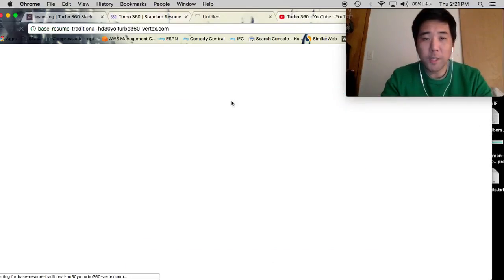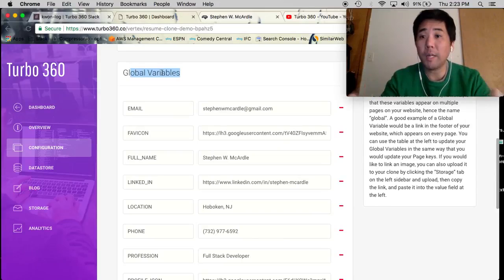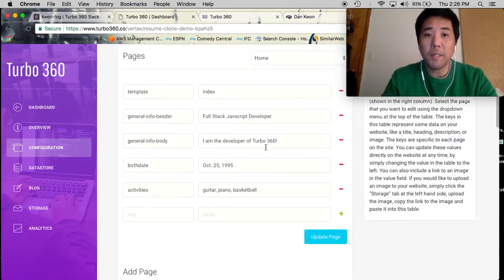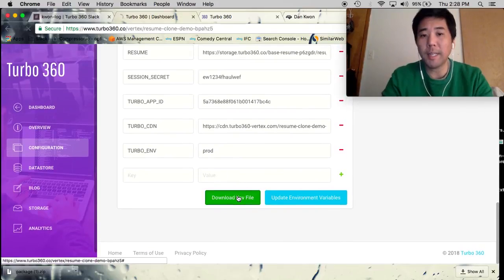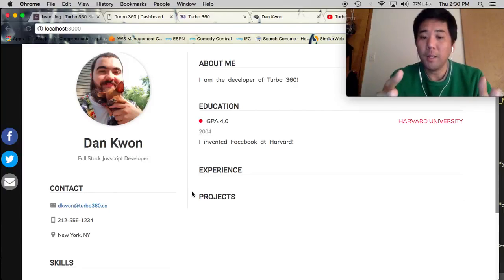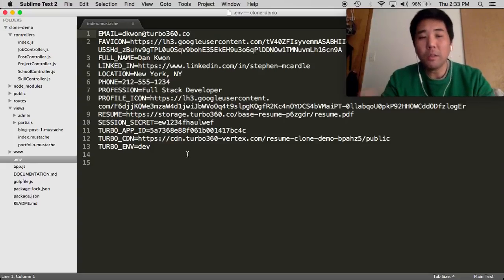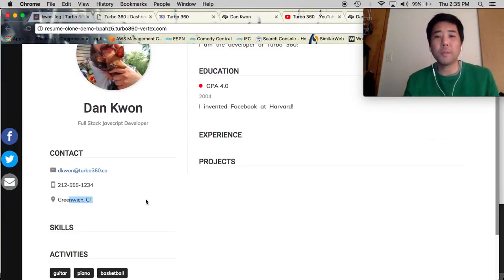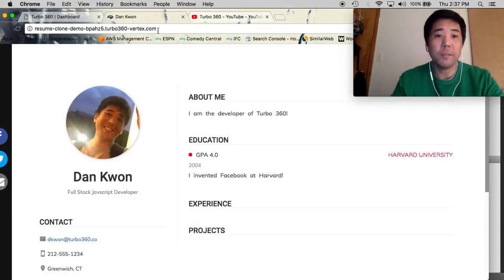Resume Website - Node, Express, Javascript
Original video source:
In this video, we launch a resume website quickly using the new Turbo clone feature then dig into the actual code. Cloning enables users to launch a full stack web application on their Turbo account in seconds while also maintaining full code control - just like any other web project. In this case, we go through a high level overview of the code structure behind a standard resume website after cloning.